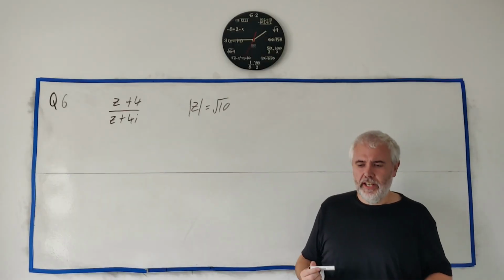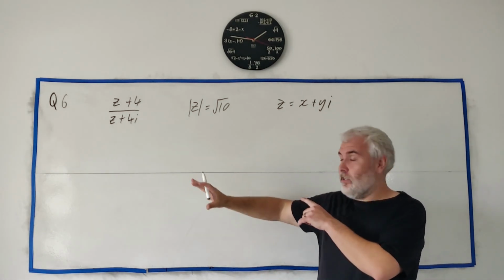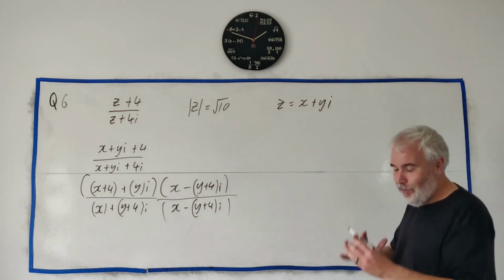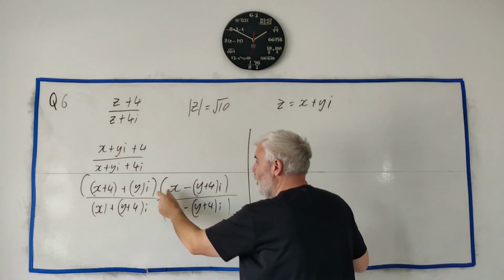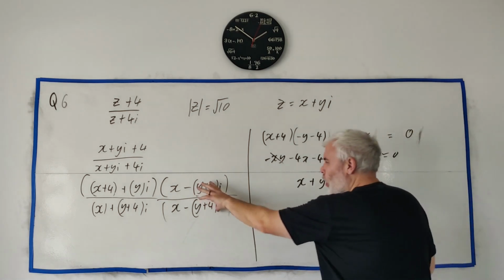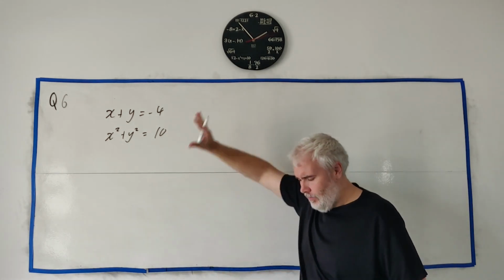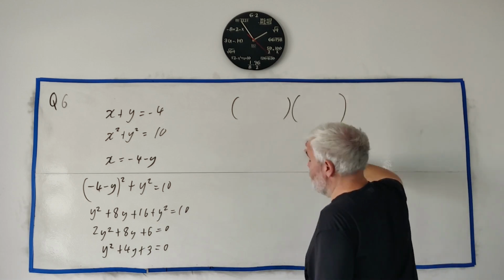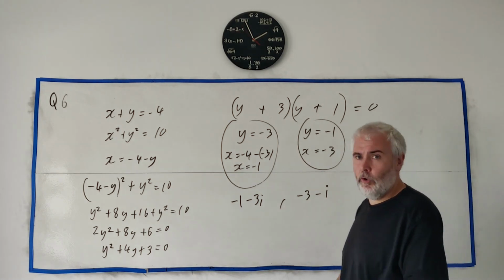Q6 solutions for CIE A level Maths paper 33 Summer 2025 9709/33/m/j/25